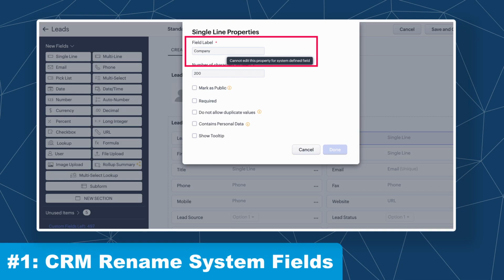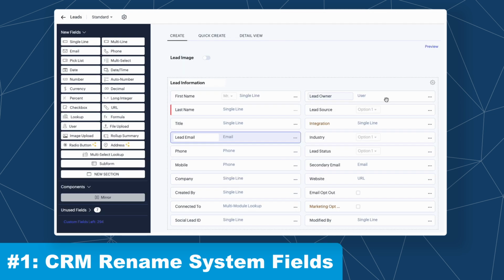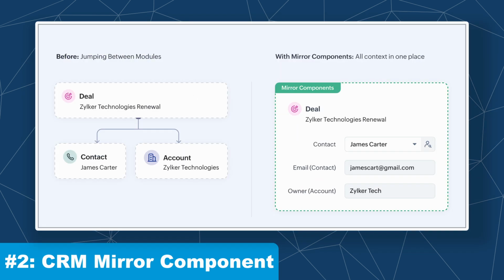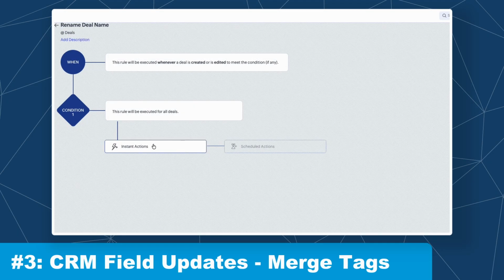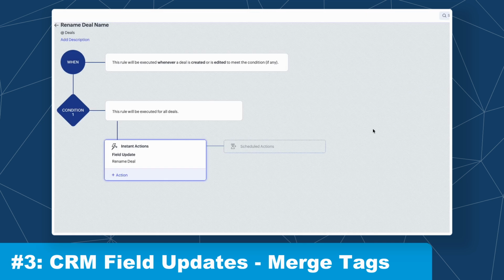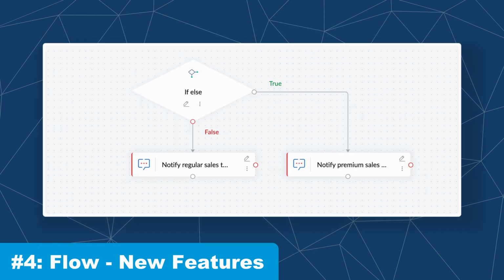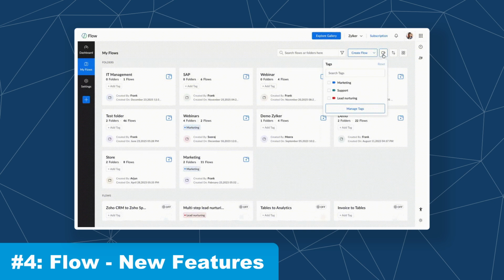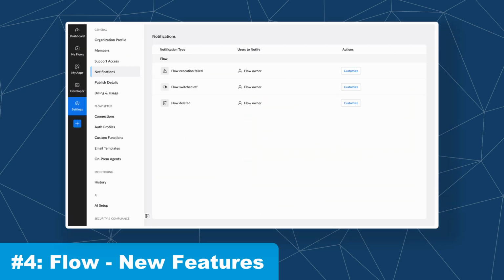The Zoho Report Ep 9: CRM Rename System Fields & Mirror Components, Flow Notes & If-Else, plus more!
Welcome to another episode of The Zoho Report - your roundup of the latest updates across the Zoho ecosystem.

In this episode, we're covering 4 important updates you need to know about:

✏️ CRM: Rename System Fields - customise built-in system field labels to match your business terminology
🪞 CRM: Mirror Component - display fields from a related record directly on the record you're viewing, updated in real time
🔀 CRM: Merge Tags in Field Updates (not officially announced yet!)  dynamically populate fields using record values inside workflow field update actions
⚡ FLOW: New Features - Notes, If-Else blocks, Tags, and Custom Notifications land in Zoho Flow

Chapters:
0:00 Intro
0:13 CRM Rename System Fields
0:44 CRM Mirror Component
1:23 CRM Field Updates - Merge Tags
1:57 Flow New Features
2:59 Outro